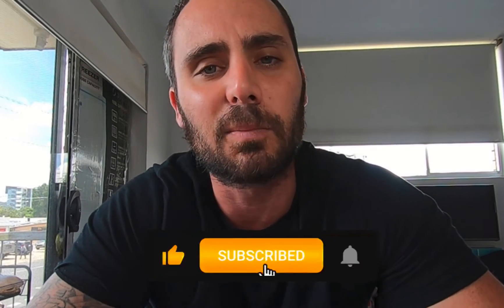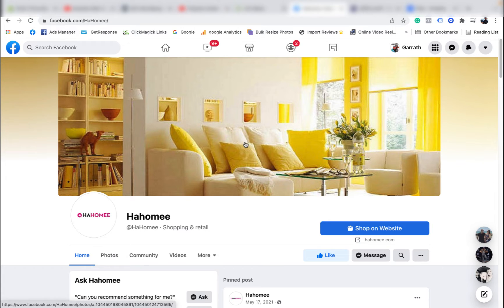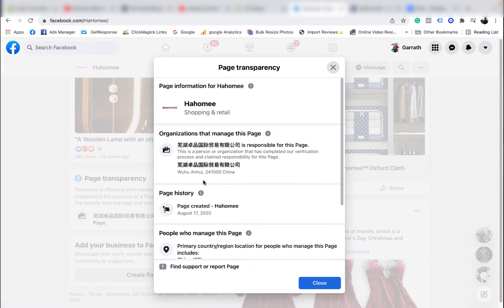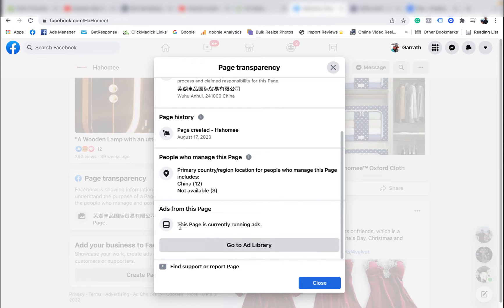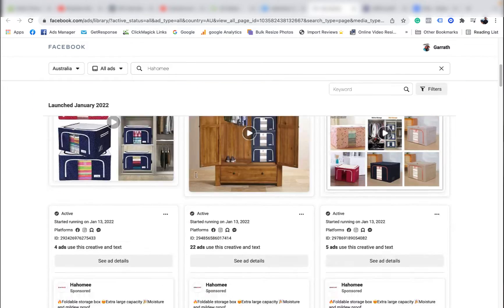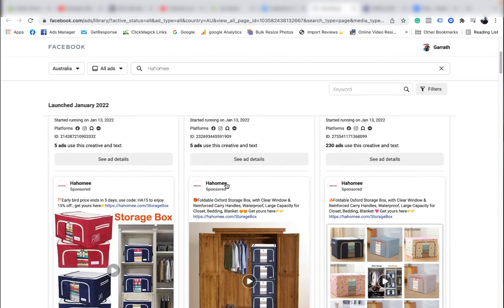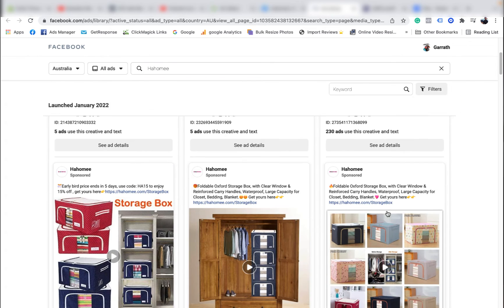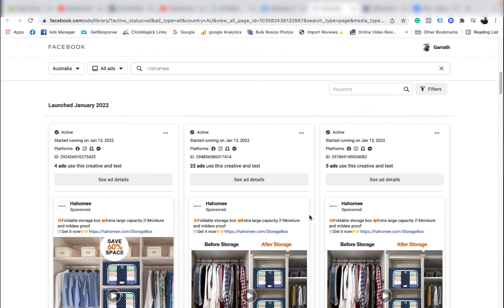Spy On Your Competitors Facebook Ads | Perfect For Small Businesses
If you want to learn how to do this for yourself so you can create an income from home, register for my mentor's free web class and start learning a new skill set today.

|| Facebook Ads For Small Businesses || Spy On Your Competitors ||

Think of the Facebook ads for small businesses playlist as a mini Facebook advertising course that doesn’t cost you anything, I will show small business owners exactly how run Facebook ads for themselves so they don’t have to hire a Facebook marketing agency that will cost $2000+ a month.

Included in the Facebook ads for small businesses playlist will be Facebook Page setup, Facebook business manager set up, install Facebook pixels, campaign creations, split testing, standard events set up, retargeting ads overview, custom audience & lookalike audiences plus much more, don’t worry if you don’t know what any of that means just yet,
I’ll be walking you thru it click by click, video by video.

It's the best Facebook ads course you’ll find on Youtube and its completely free, all I ask is if you get any value at all from my videos is that you share it with a friend or another small business owner.

Peace ♥